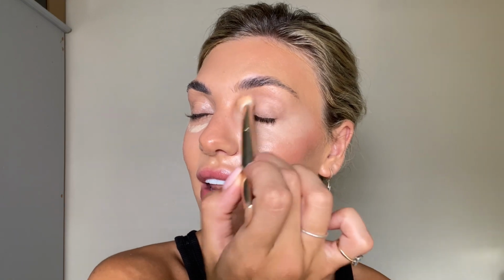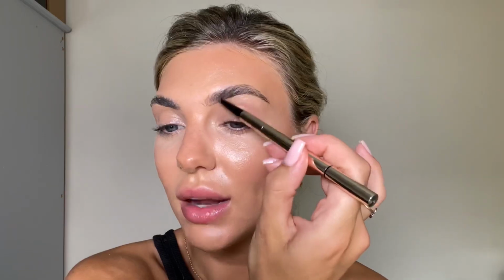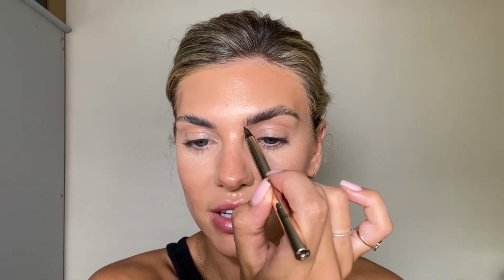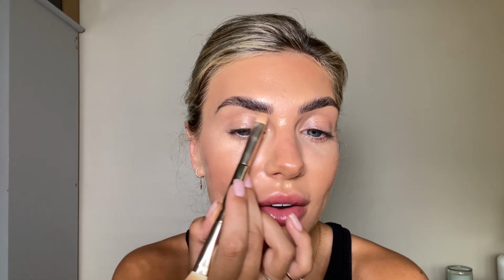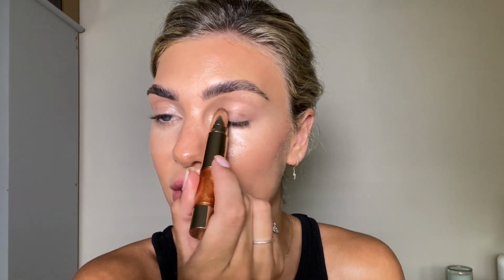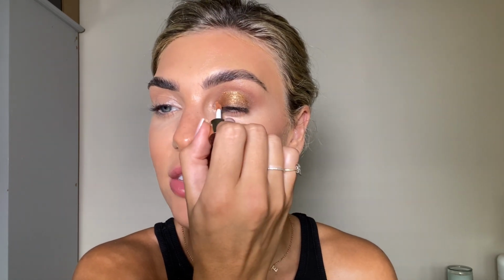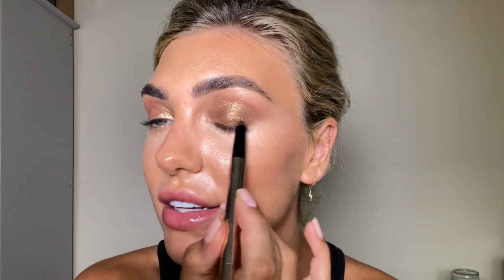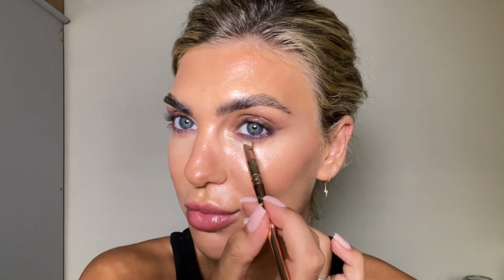The Ultimate Party Eyeshadow Routine 👀✨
Watch as our babe @gracebmakeup shows you her ultimate party eyeshadow routine! From fluffy brows to smokey eyeshadow and long fluttering lashes, follow along this step-by-step party eyelook!

Products Mentioned:
Radiant Concealer & Brightening Duo in shade Warm Fair
Triple Precision Brow Definer in shade Cool Brown
Glaze Crayon in shade Lava
Smokey Eye Duo Kajal in shade Spiced Plum
Triple Threat Mascara